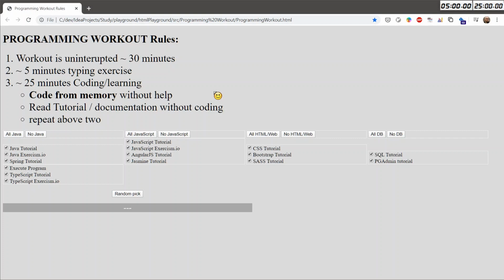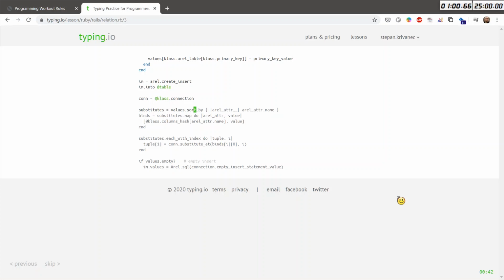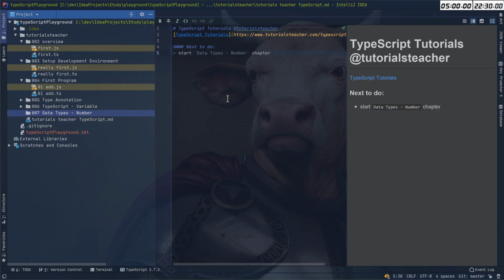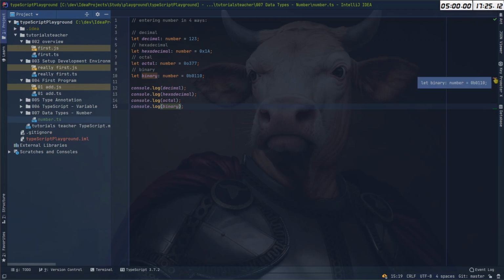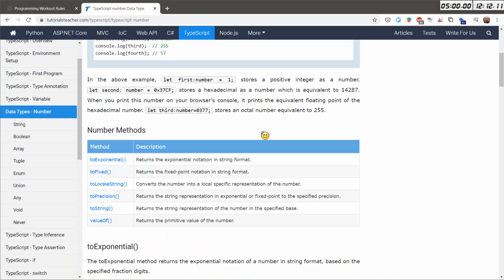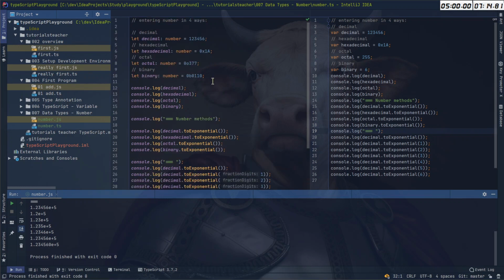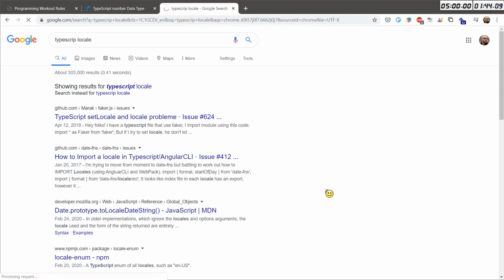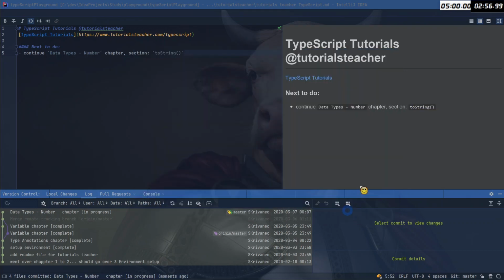Programming Workout #192 TYPESCRIPT